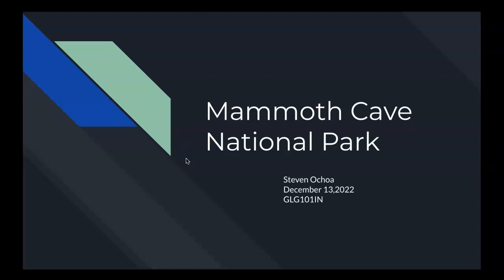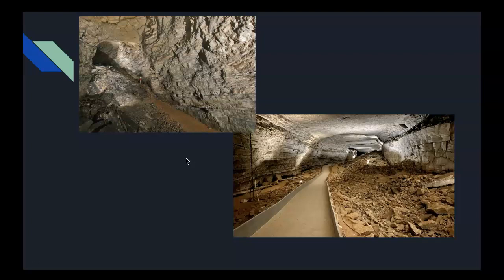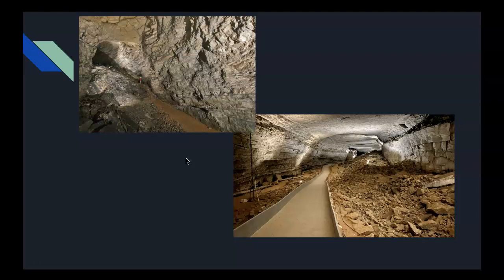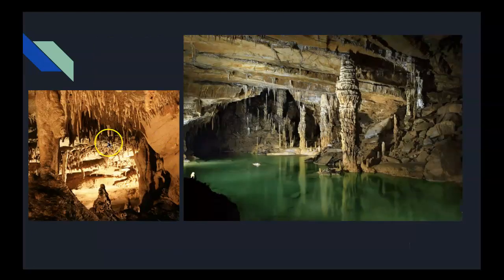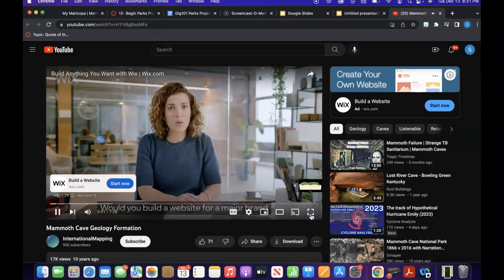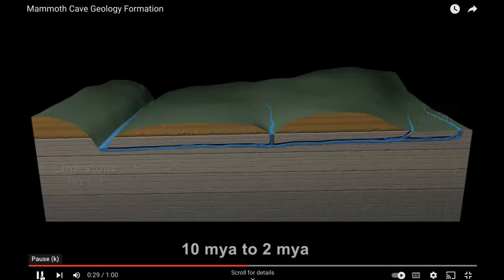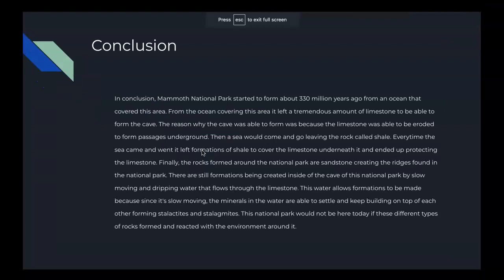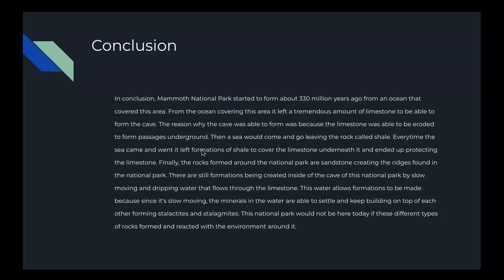Mammoth Cave National Park Steven Ochoa